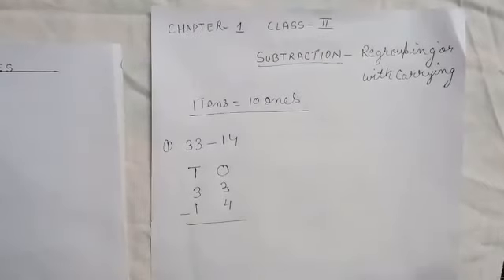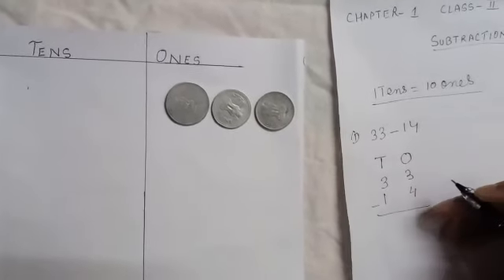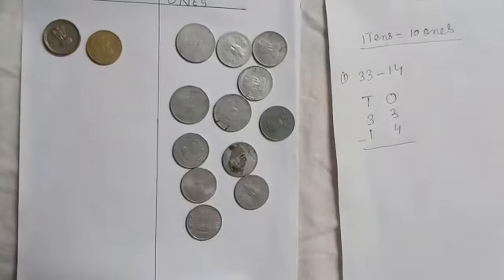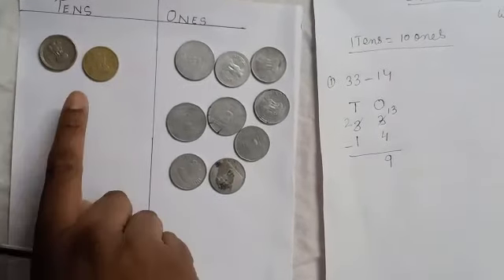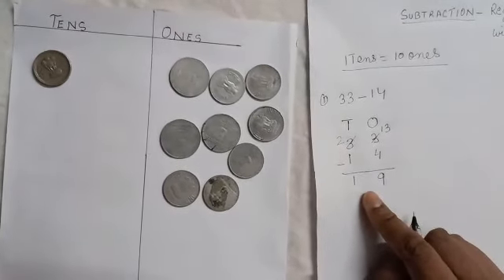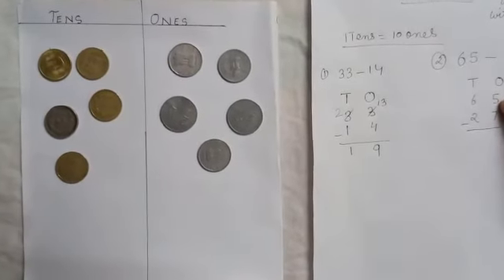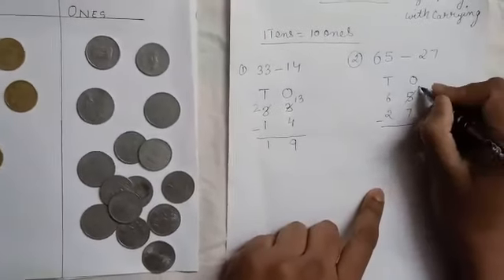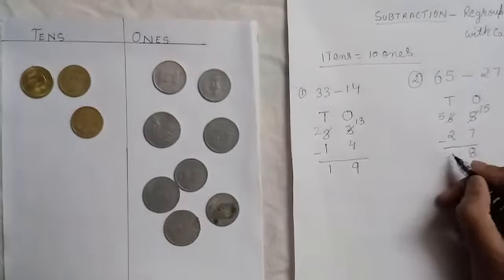Class 2 Maths by Kshitij Sir